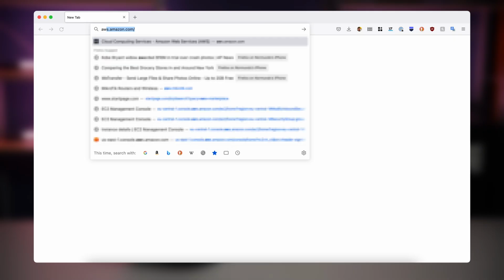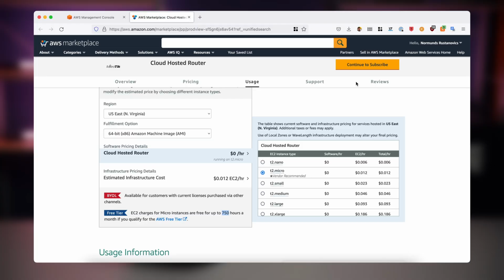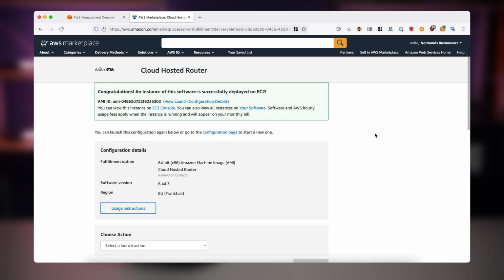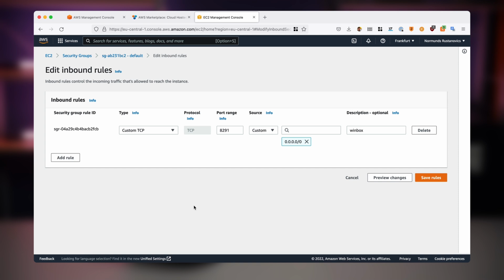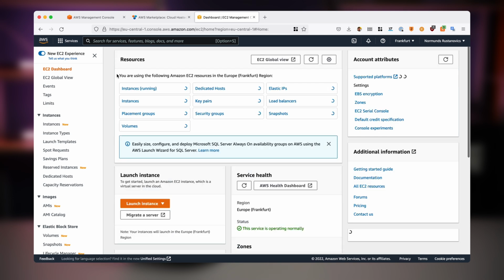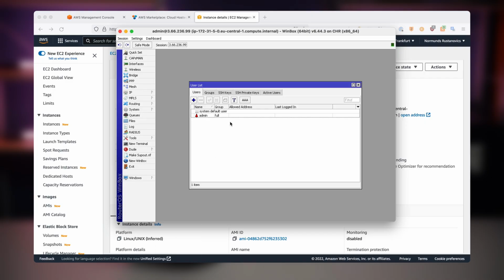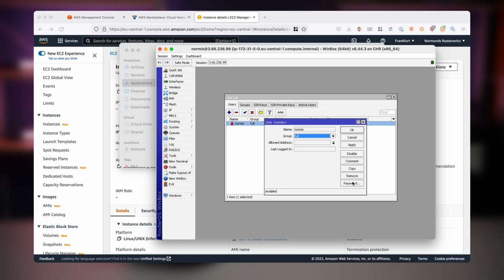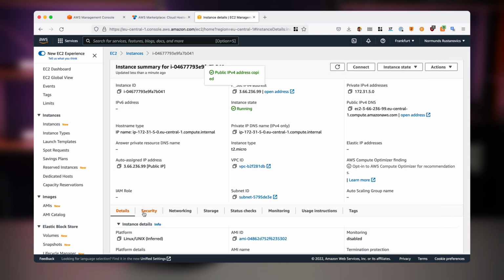Run MikroTik on Amazon Web Services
MikroTik CHR is Cloud Hosted Router, and Cloud is not just a name. You can run RouterOS in the cloud quite easily. This video explains how to run MikroTik in Amazon AWS EC2 with a few clicks.